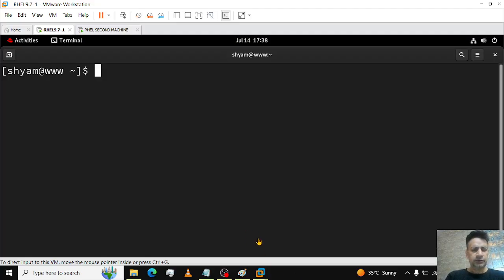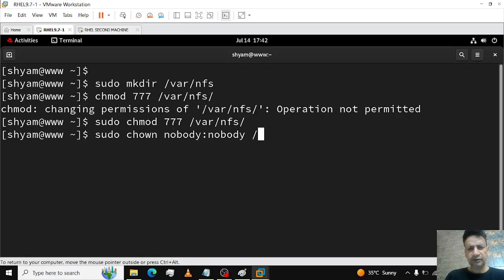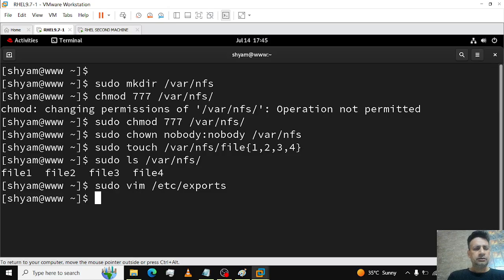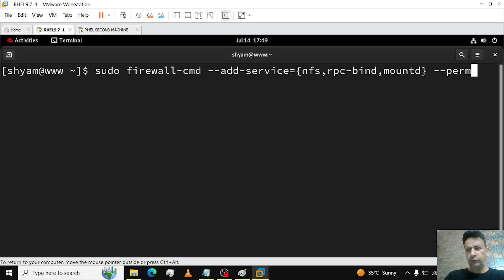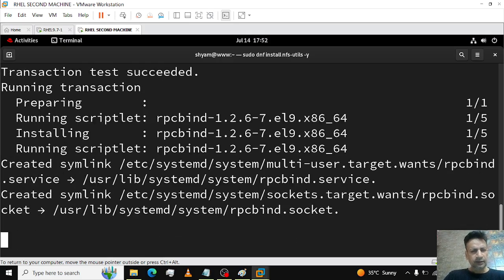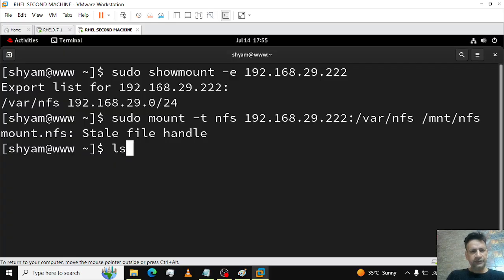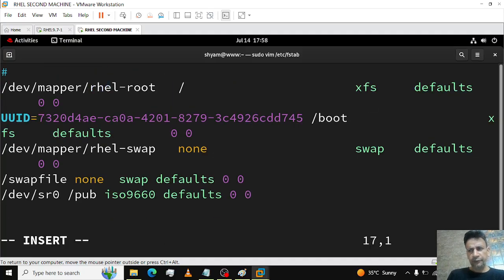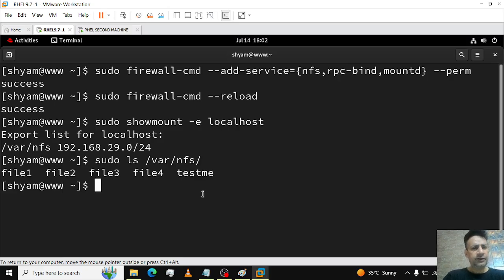NFS Server & Client | Complete Lab | Latest 2026 RHCSA LAB#21 BCA BTech MCA College Project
In this complete RHCSA RHEL 10 NFS lab, learn how to configure an NFS Server and NFS Client step-by-step and share directories across Linux systems.

This practical lab is useful for RHCSA EX200 preparation, Linux system administration, and BCA, B.Tech and MCA college projects.

🔥 In This Complete Lab

✅ Configure NFS Server on RHEL 10
✅ Install required NFS packages
✅ Create and configure an NFS shared directory
✅ Configure /etc/exports
✅ Export NFS shares using exportfs
✅ Start and enable NFS services
✅ Configure firewall for NFS
✅ Configure the NFS Client
✅ Discover available NFS exports
✅ Mount NFS share manually
✅ Verify NFS mounted filesystem
✅ Configure persistent NFS mounting
✅ Test read/write access
✅ Troubleshoot common NFS problems

🎯 Perfect For

This hands-on RHCSA RHEL 10 NFS Server & Client lab helps you understand real-world Linux file sharing and prepares you for practical RHCSA exam tasks.

linux project
linux college project
linux mini project
linux major project
bca linux project
btech linux project
mca linux project
rhel 10 project
red hat project
rhcsa project
devops project
system administration project
linux server project
container project
podman project
wordpress project
wordpress linux project
mariadb project
real time linux project
linux practical project
linux lab
linux assignment
linux viva questions
linux practical exam
NFS Server Configuration in Linux
Configure NFS Server and Client in RHEL 10
RHCSA RHEL 10 NFS Server Client Lab
NFS Server Client Configuration Step by Step
NFS Server Client Practical Lab
NFS Server Configuration for RHCSA EX200
RHEL 10 NFS File Sharing Tutorial
Linux NFS Mount Configuration
Manual NFS Mount in RHEL 10
Permanent NFS Mount using fstab
Configure NFS Share in Linux
NFS Server with SELinux Configuration
NFS Firewall Configuration in RHEL 10
Troubleshoot NFS Mount Issues
NFS Server Client Authentication
Linux Network File Sharing Tutorial
RHCSA Exam Style NFS Lab
Red Hat Enterprise Linux 10 NFS
NFS Server Client Hands-on Lab
Linux Storage Administration RHCSA
NFS Export Configuration